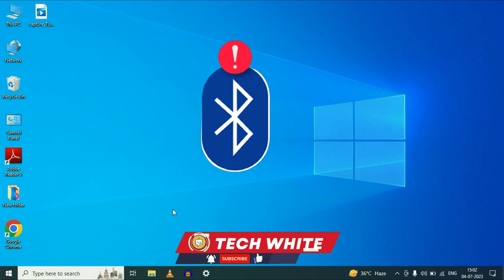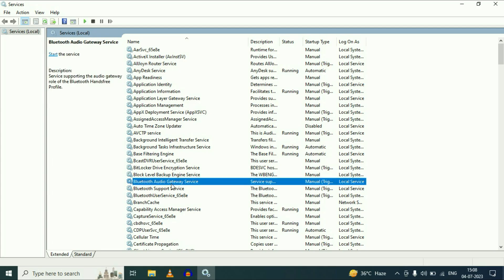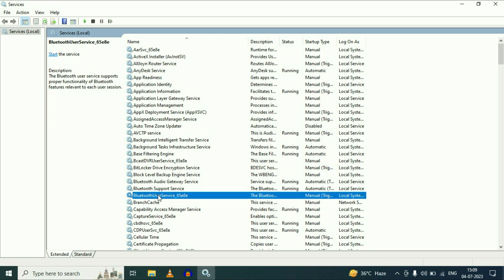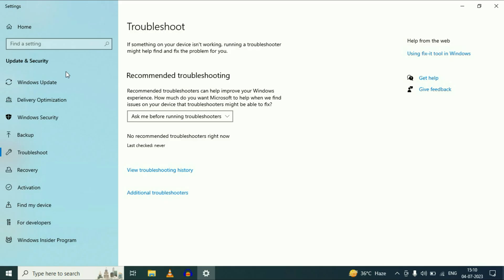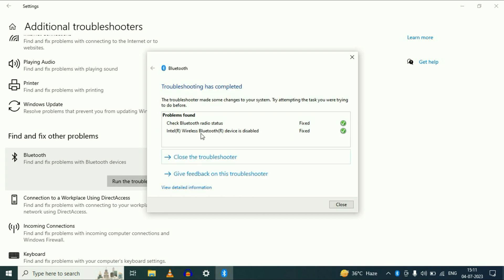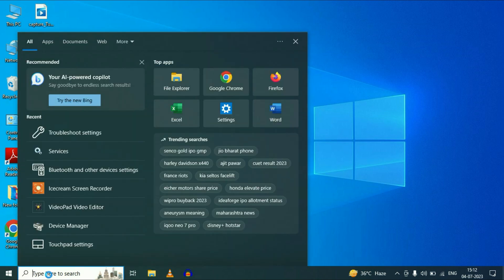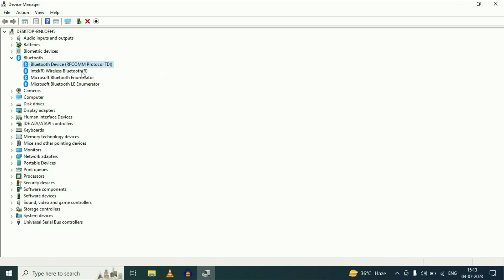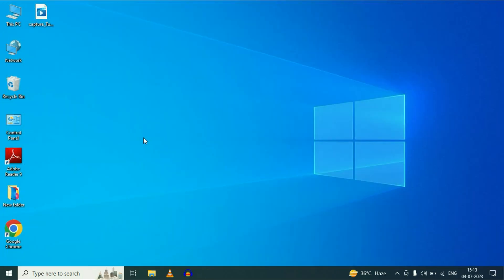[Updated] How to Fix Bluetooth Not Working on Windows 10 - Restore it in 3 Steps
[Updated 2024] How to Fix Bluetooth Not Working on Windows 10 - Restore it in 3 Steps